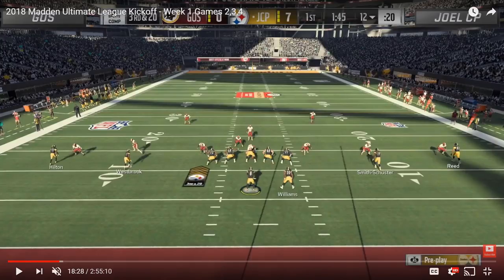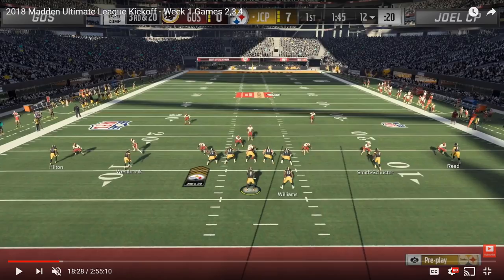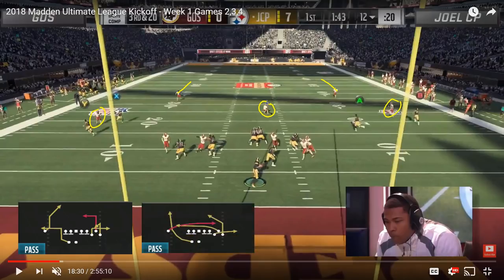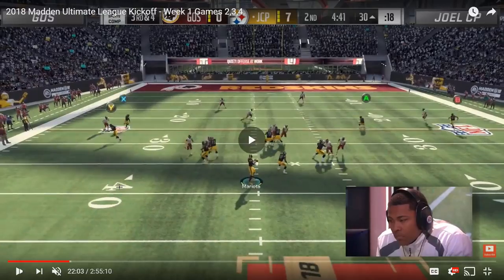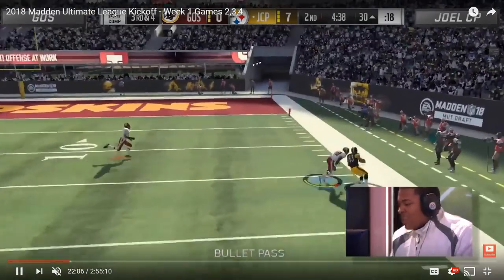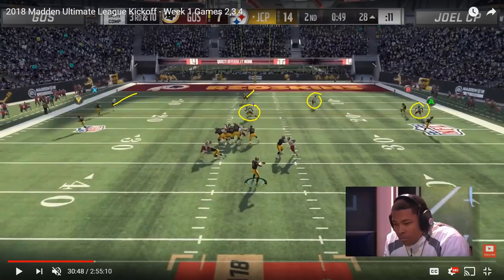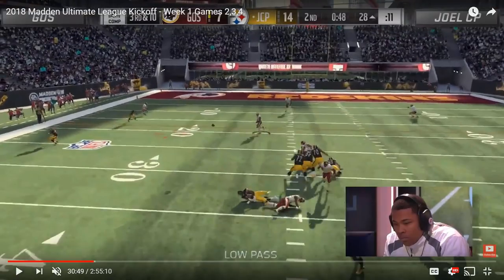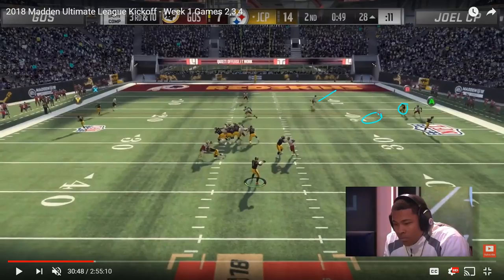Joel Using the Run and Shoot Playbook? How and Why It Worked | Joel vs Gos | Ultimate League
This video takes a look at Joels surprising and unique Run and Shoot approach on the offensive side of the ball against Gos. By using spread formations Joel was able to stretch Gos' notoriously aggressive defense horizontally and take advantage of the defense.

Follow my Madden Insiders page on Twitter!

► I post inforgraphics of stats, data, and trends from all competitive Madden tournaments!